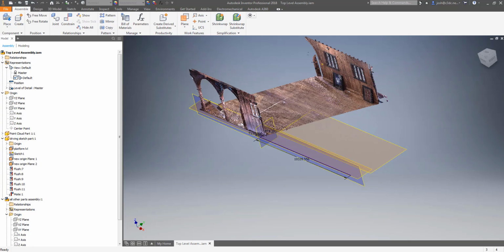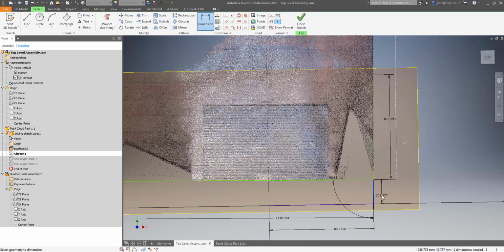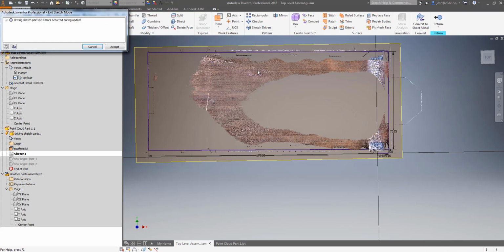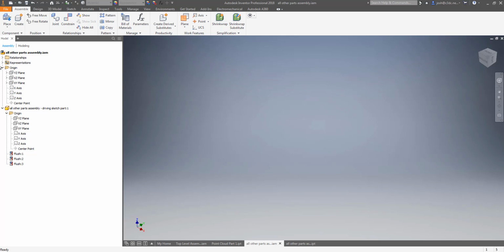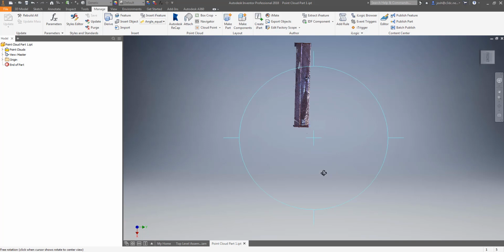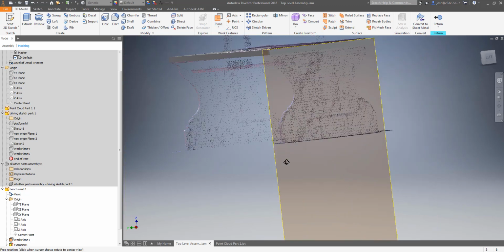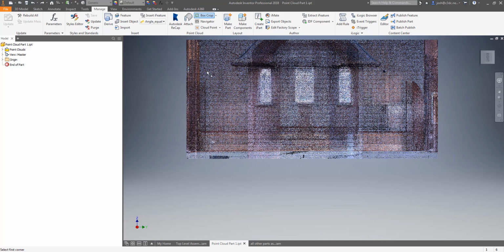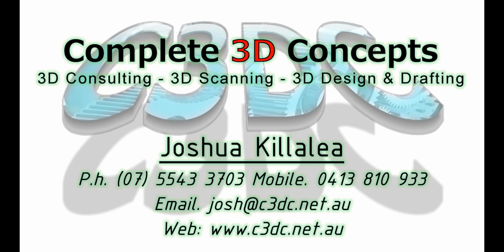Working with Point Clouds in Inventor Part 2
In this 2 part tutorial series we will be taking an in depth look at working with point clouds in Autodesk Inventor.

Working with Point Clouds in Autodesk Recap